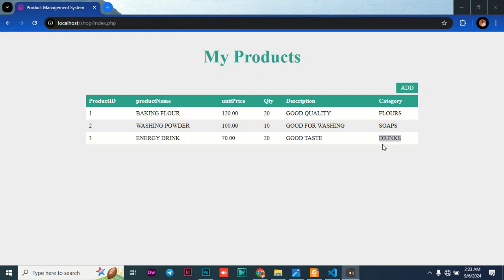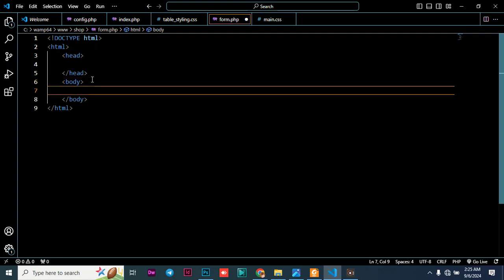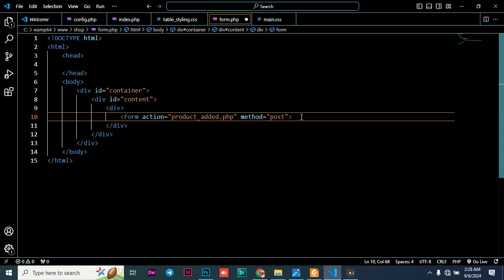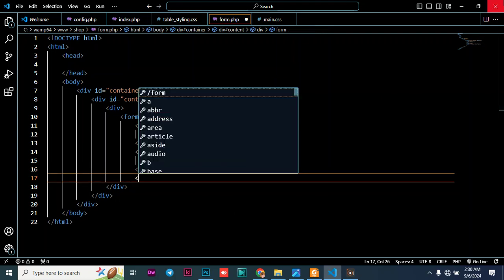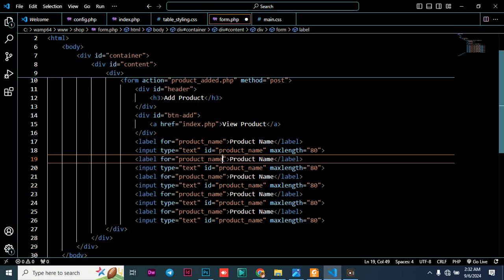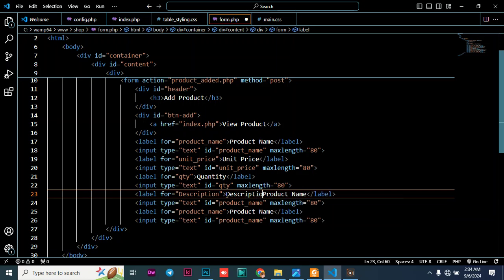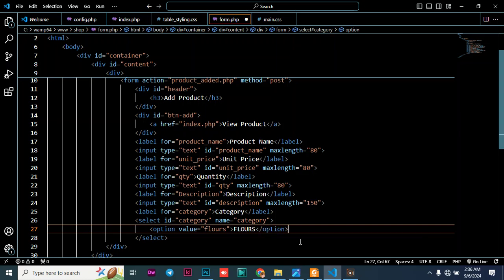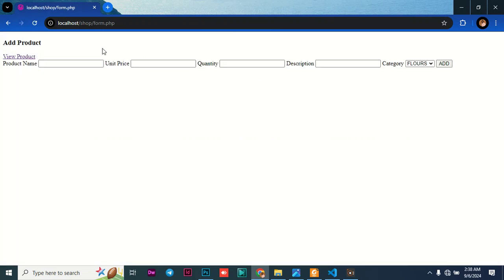CREATE ADD PRODUCTS FORM USING HTML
HTML TUTORIALS :